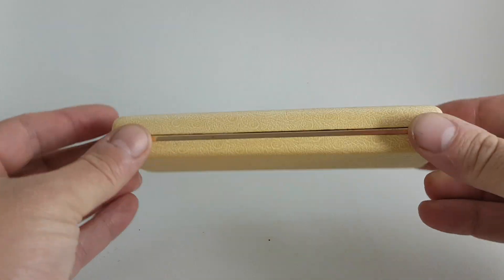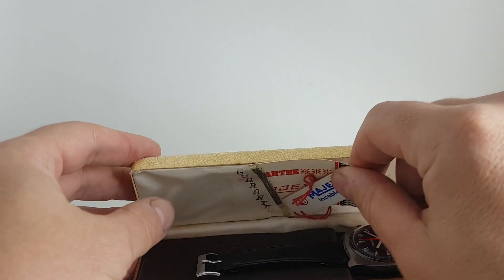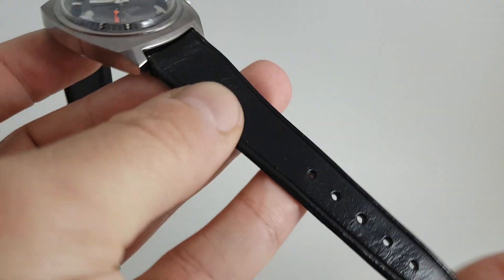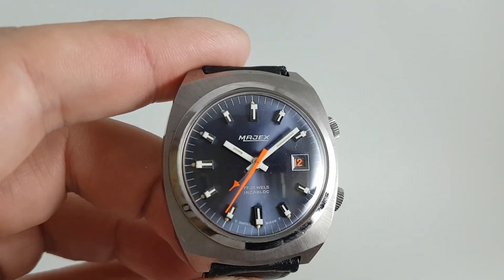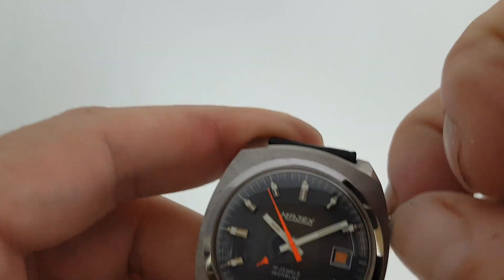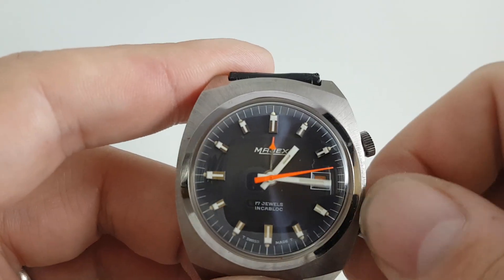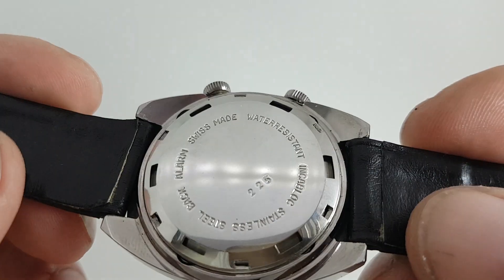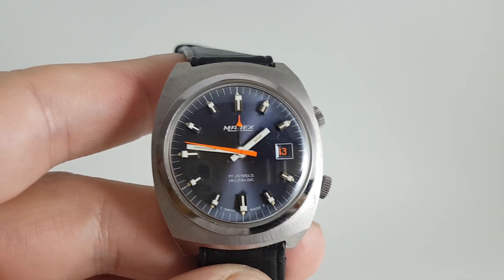1971 Majex men's vintage alarm watch with box and papers NOS